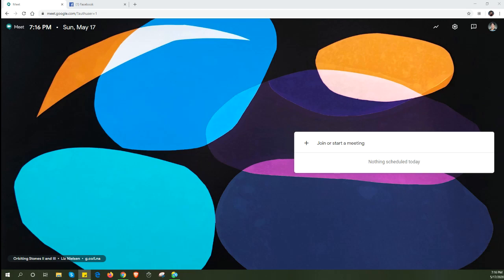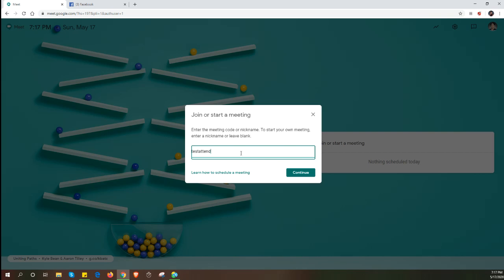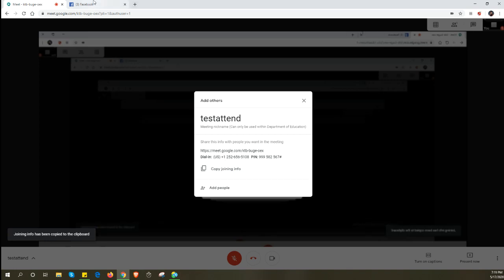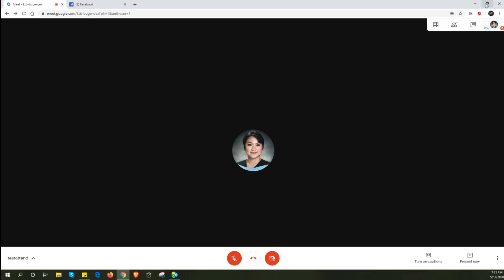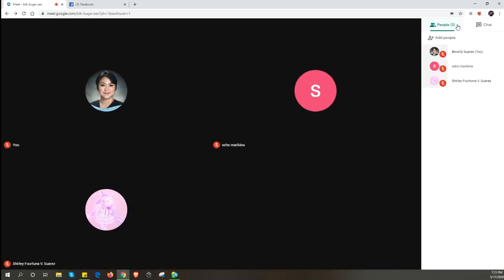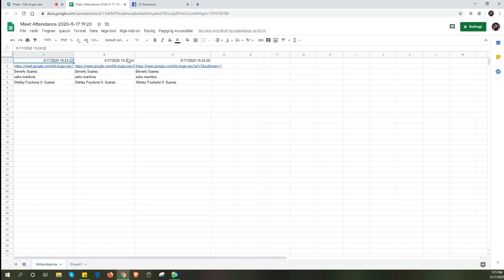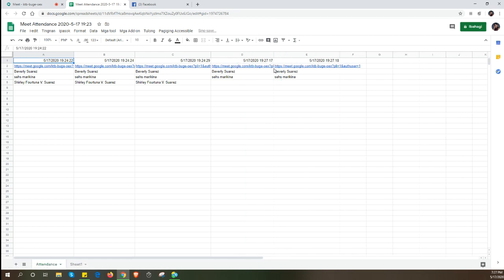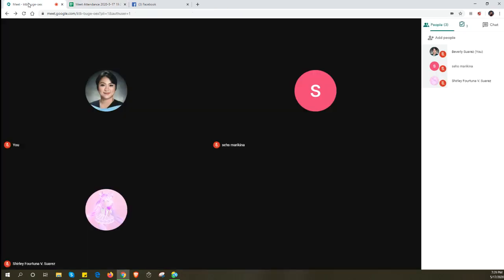How to take Attendance in Google Meet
This is a video tutorial on how to use the Attendance extension for you Google Meet